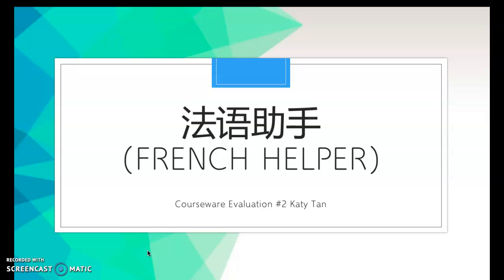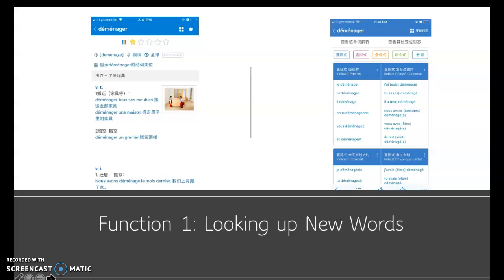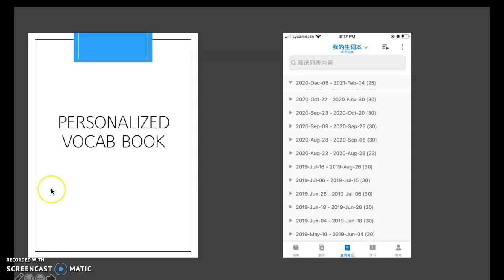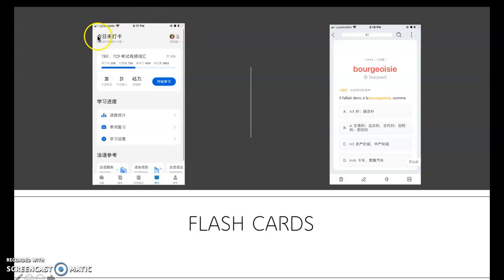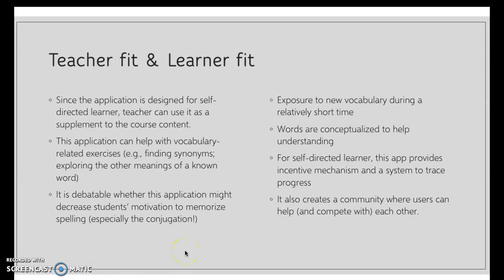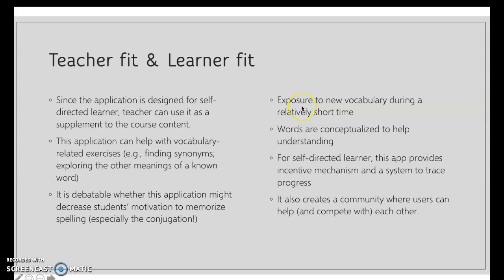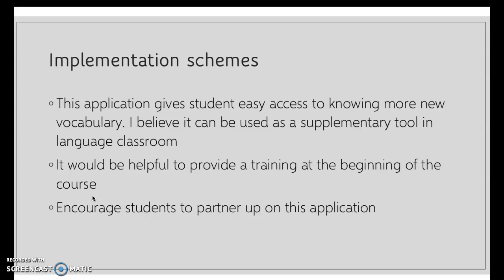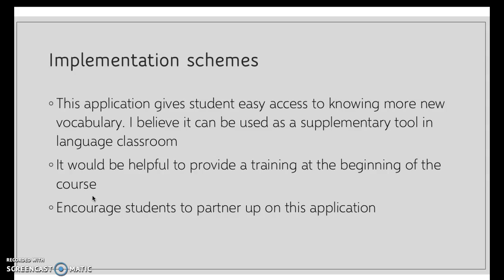French Helper (for Chinese L1)